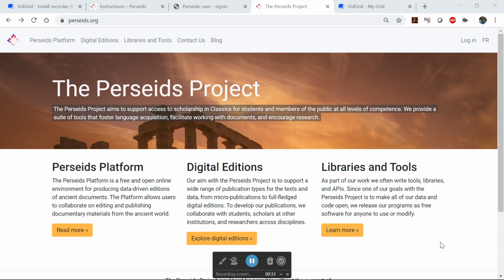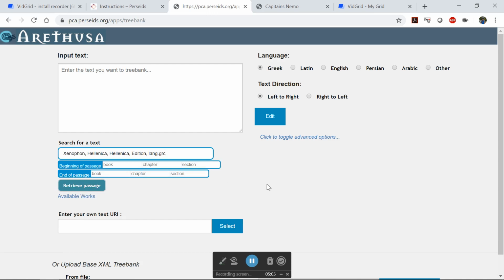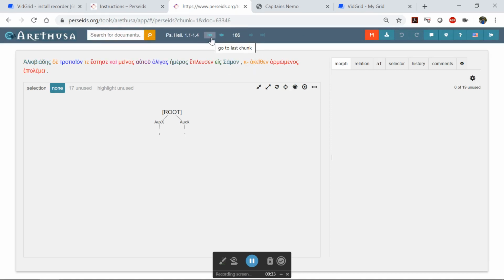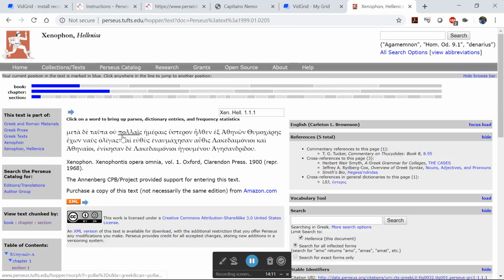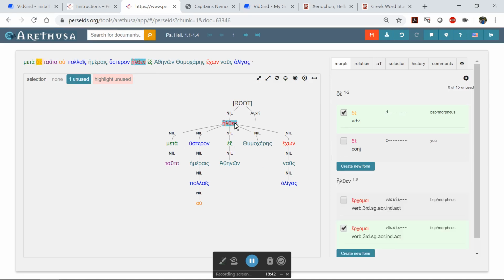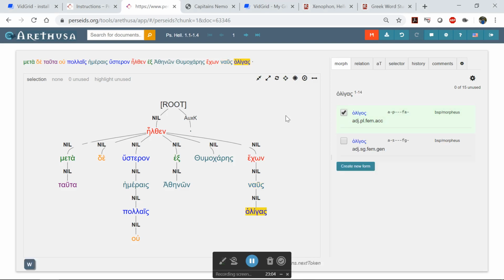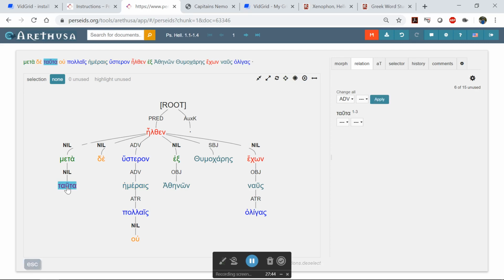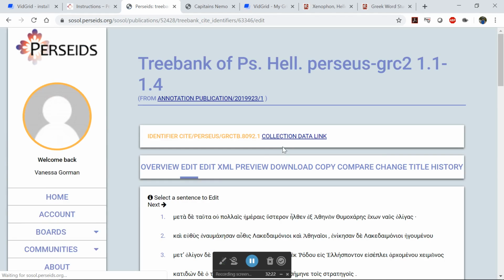Pt. 1 Getting Started Making Greek Trees (if you know Greek)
A simple how-to for making dependency syntax trees of ancient Greek using the Arethusa platform at the Perseids project, including an exploration of the relation labels.